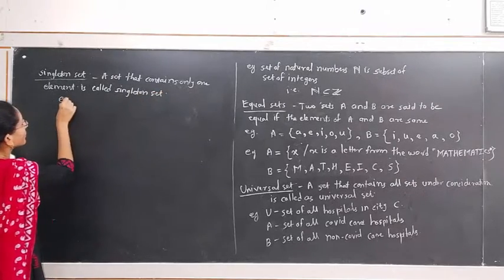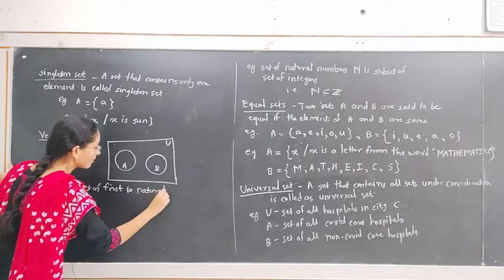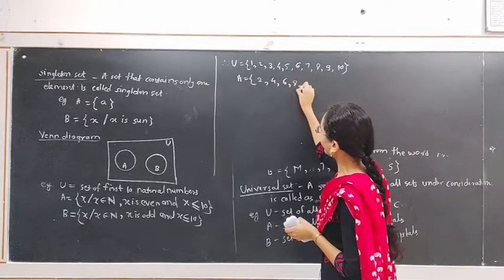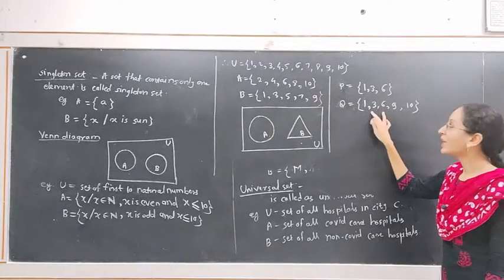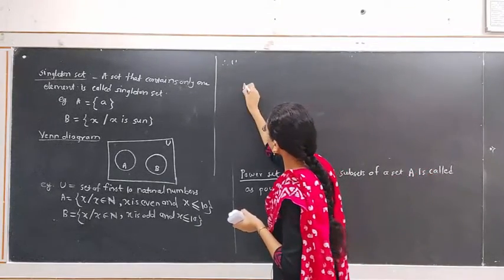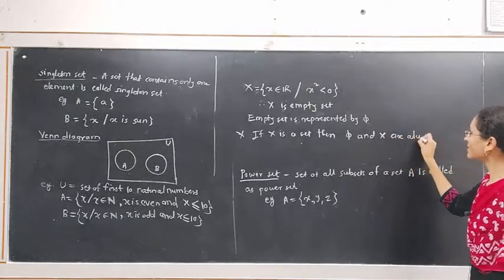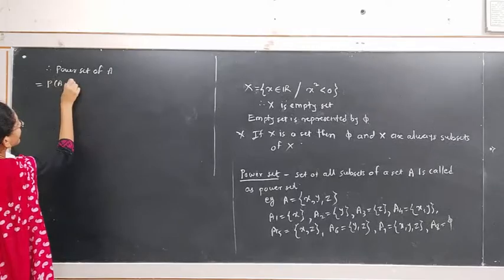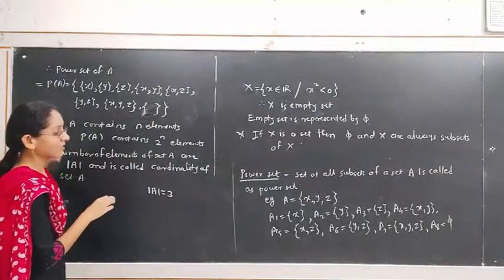F.Y.B.C.A.(Mathematics) | Sem -I |BCA-113 :Applied Mathematics | Dipali Kaklij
Venn Diagram
The representation of sets by using Venn diagram is explained in this video.